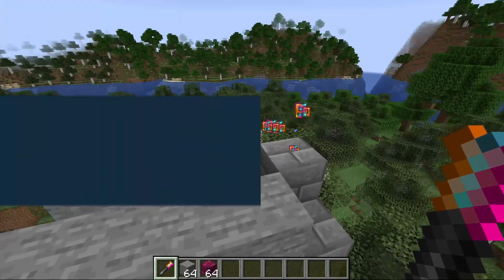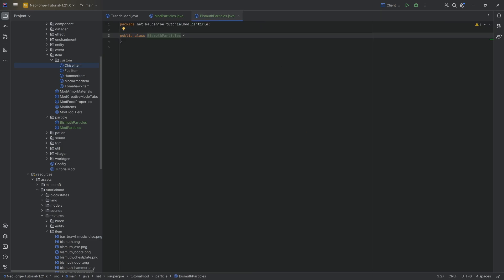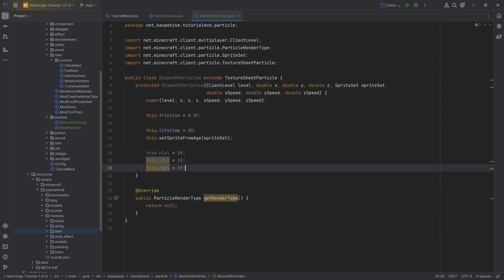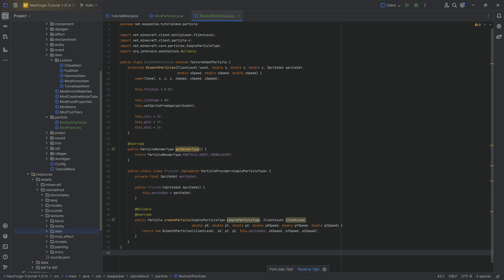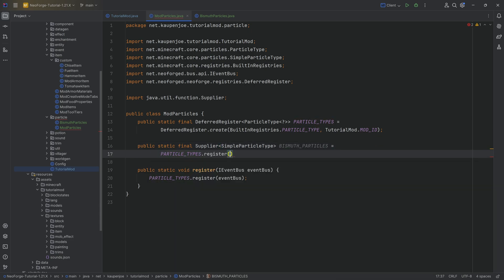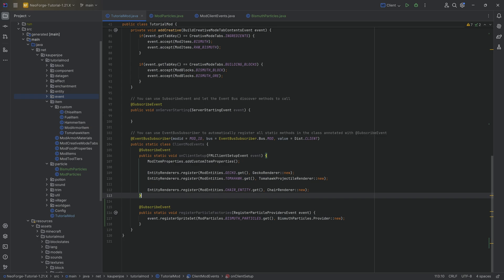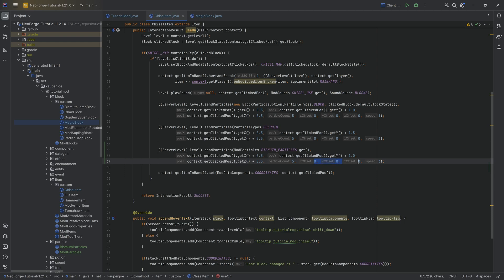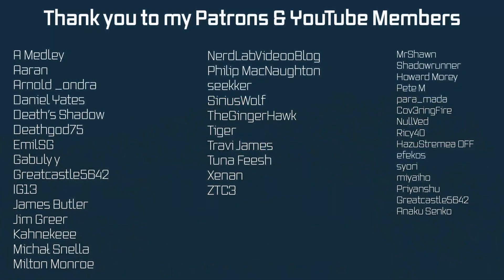NeoForge Modding Tutorial - Minecraft 1.21.1: Custom Particle Types | #53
In this Minecraft Modding Tutorial, we are adding Custom Particle Types with 1.21.1 and with NeoForge.